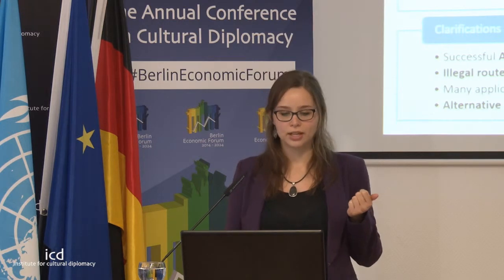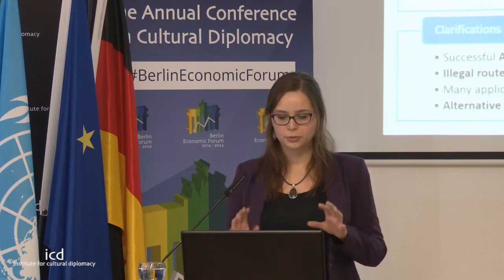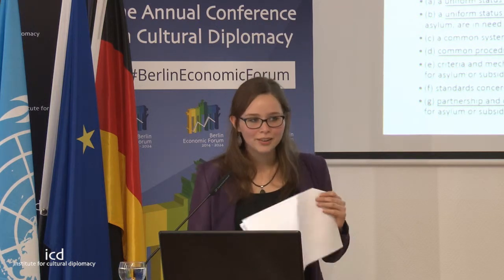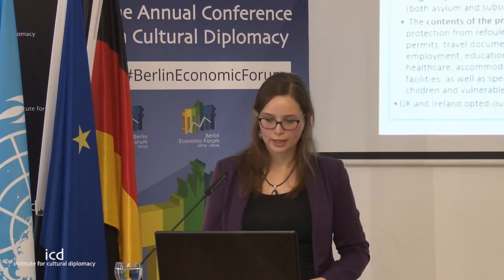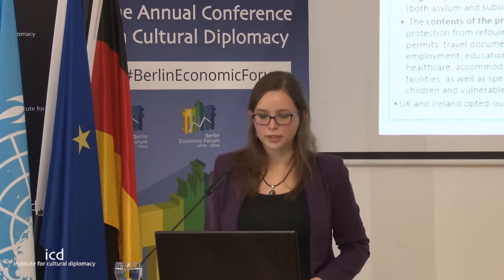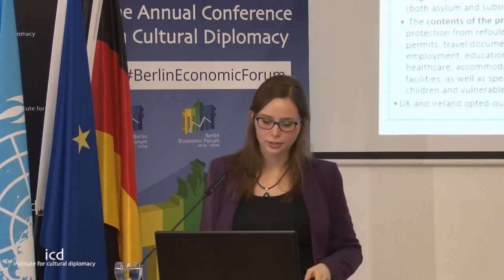Marie Walter (Freie Universität Berlin)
"Islam in Berlin: Economic, Political, Cultural Opportunities and Challenges of Migration"

A lecture by Marie Walter (Freie Universität Berlin)

Berlin Economic Forum 2015. "Innovative Nation Branding: Creative Economies, Sustainable Tourism & Responsible Foreign Investments"
Held Parallel to the Berlin International Tourism Trade Fair (ITB)
(International Conference, Berlin; March 4th - 7th, 2015)

The Center for Cultural Diplomacy Studies - Publications
Institute for Cultural Diplomacy